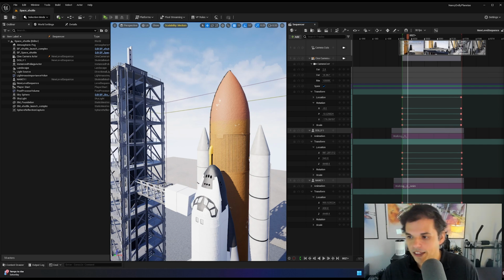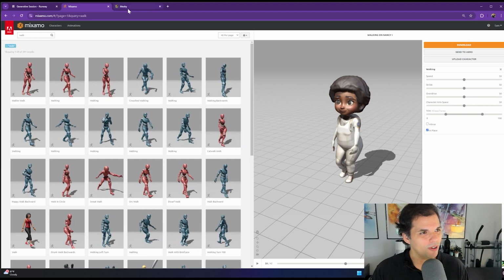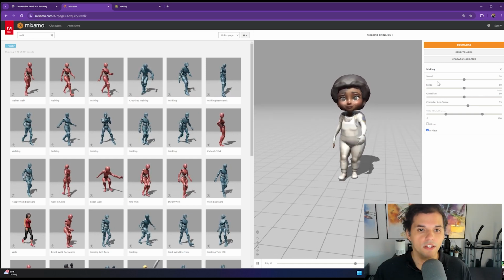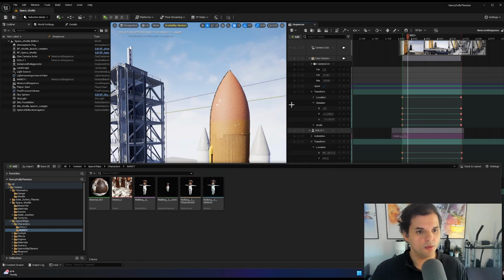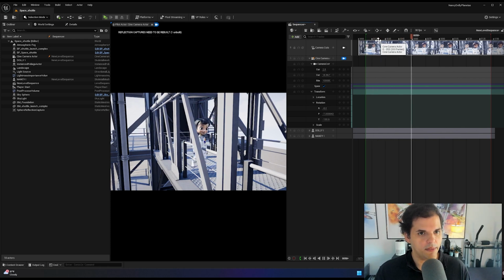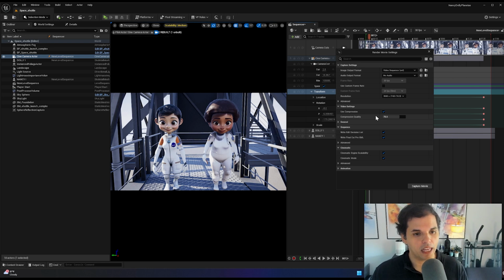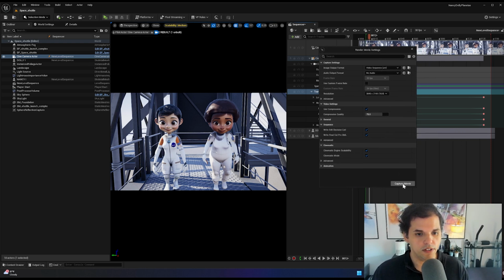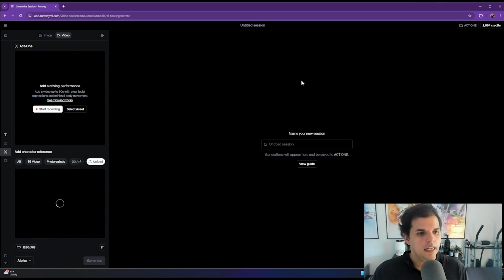Bring Unreal Engine 5 Characters to Life with Runway ML: Act One Tutorial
Discover the power of combining Unreal Engine 5's stunning characters and scenes with Runway ML's Act One! In this video, I’ll walk you through how to use these tools together to create dynamic and visually stunning results. Whether you’re a game developer, filmmaker, or digital artist, this tutorial will help you elevate your creativity and workflow with ease. Watch till the end for tips, tricks, and insights into how Act One can streamline your creative process! I also showcase Meshy AI and Mixamo in the process.